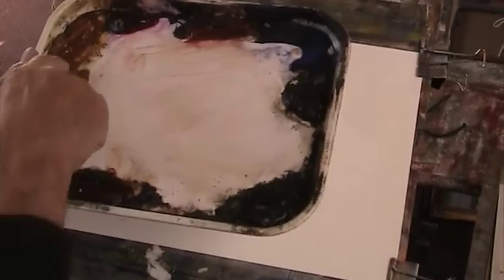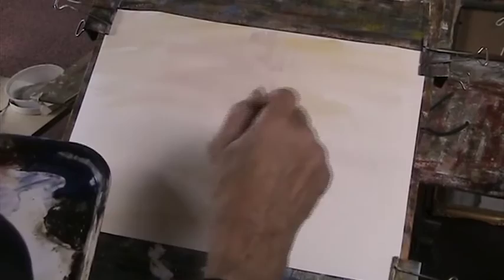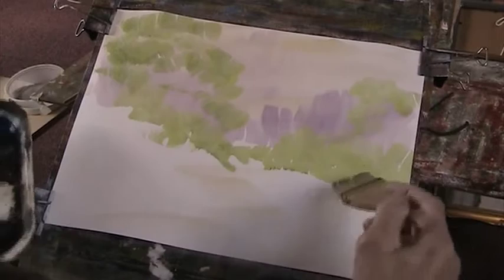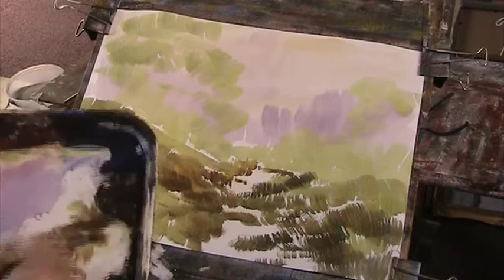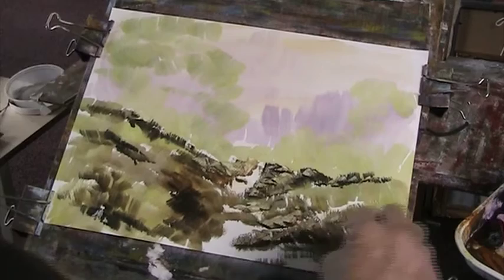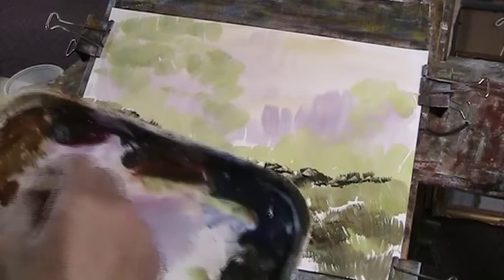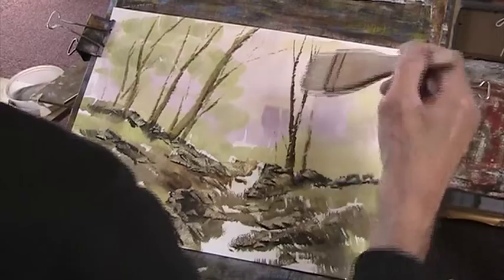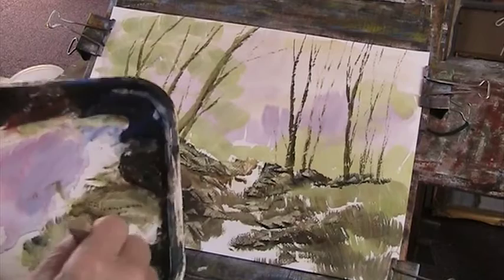Little Welsh stream nr. Llyswen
Simplifying a complex woodland scene.